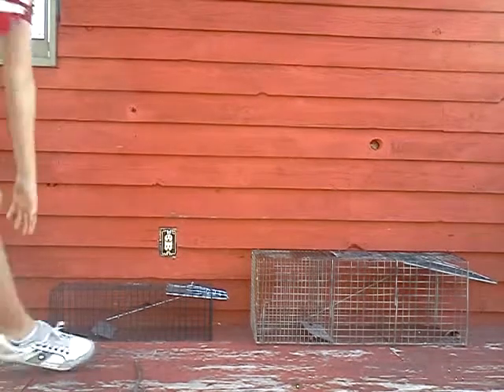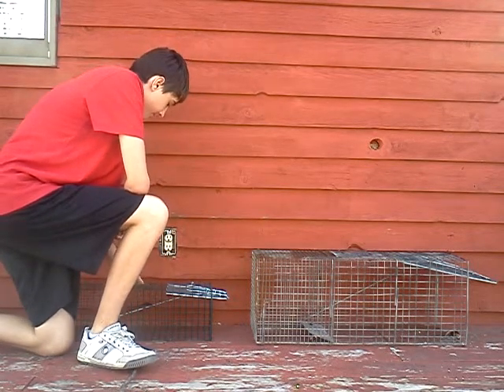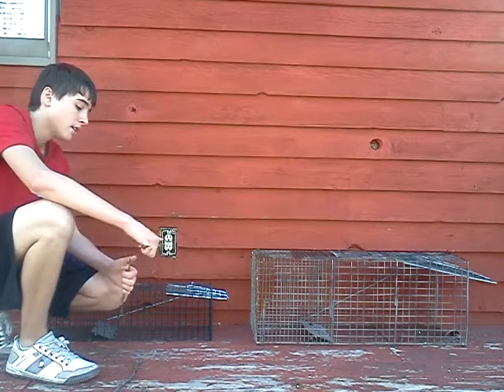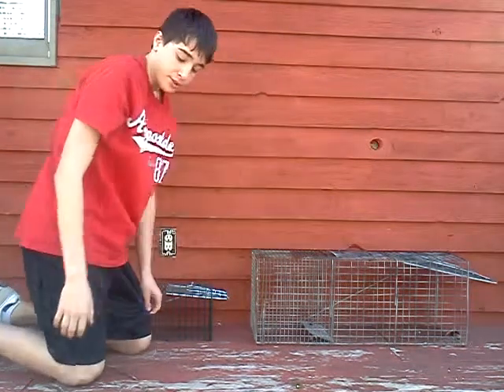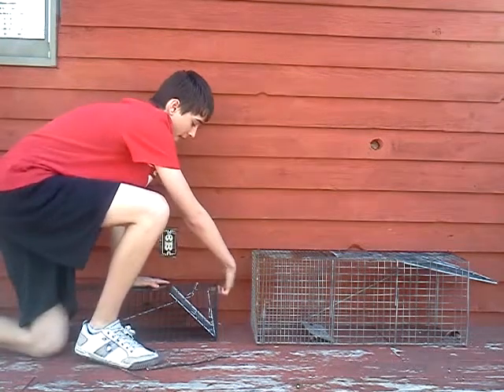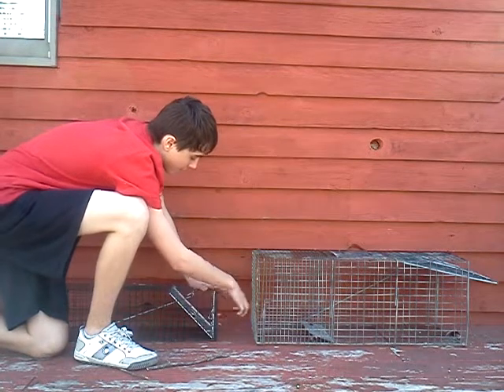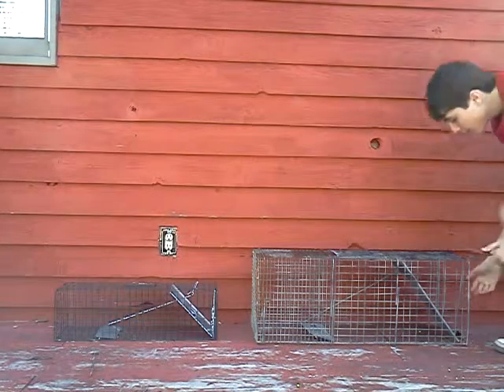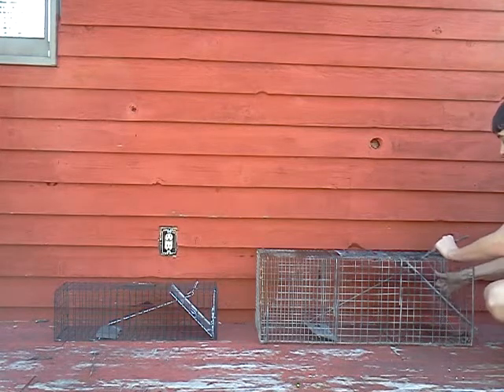My live traps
An overlook on my live traps and how they work and when I will use them